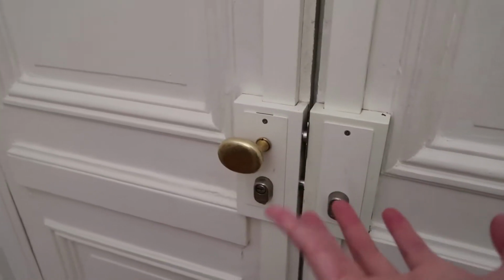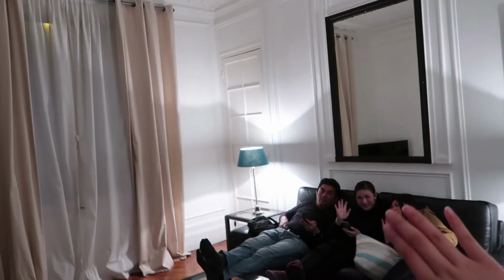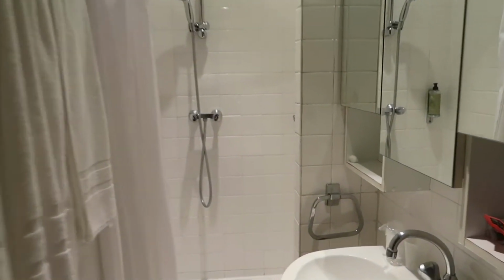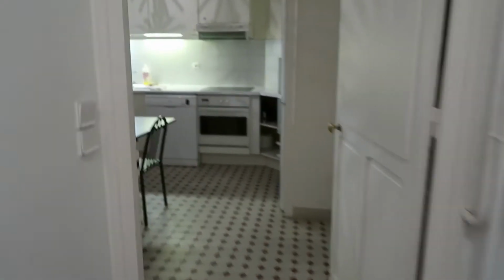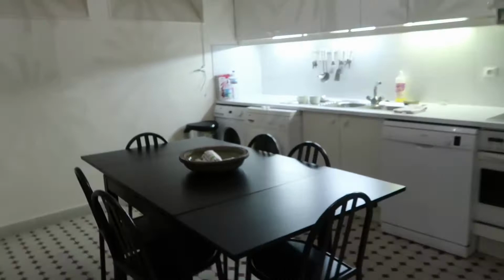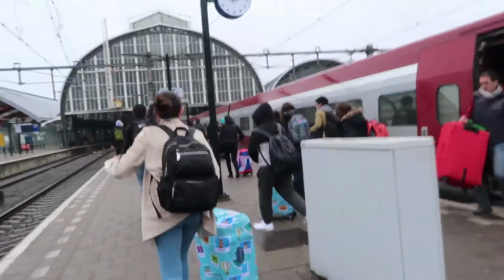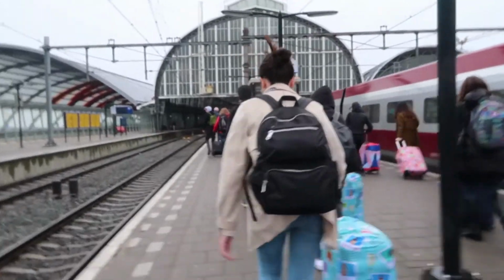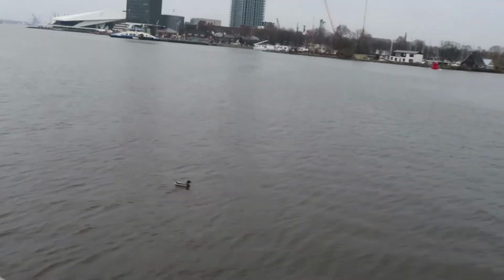Europe Vlog: Strolling along Amsterdam • #4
3:35 – Skip the airbnb tour and head straight to the vlog! Warning: This vlog is comprised of bad angles, unblended makeup, unusual audio quality and abrupt endings. I’ll do better next time though mwaaaahh thank you for watching!! uwu

SPOTIFY: jessepinkgirl / Heart Hizon

OTHER INFO
➳ Music
➳ Editing Software
Adobe Premiere Pro CC 2018
➳ Camera
Canon G7x mii